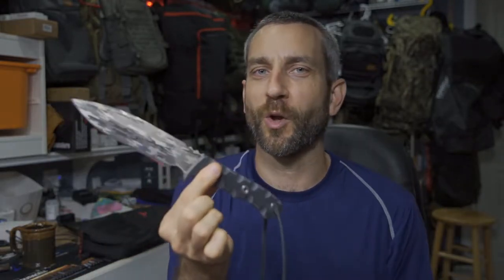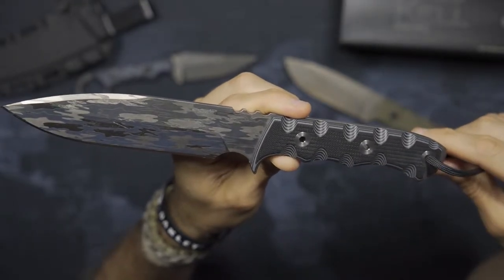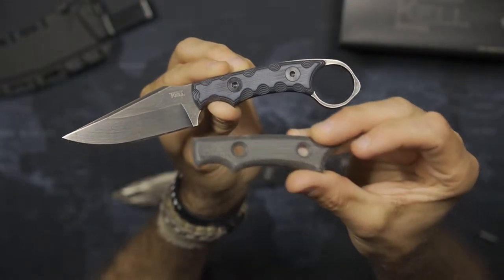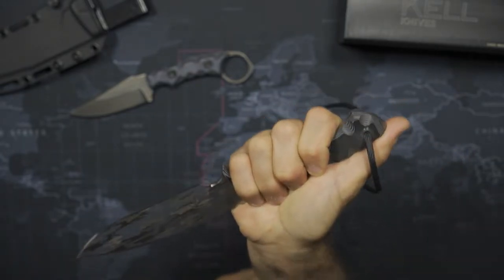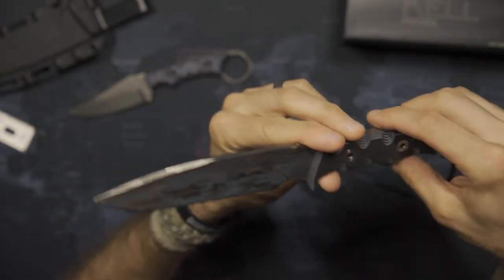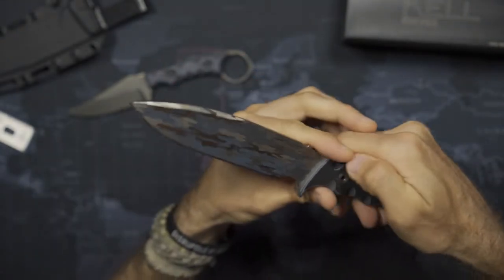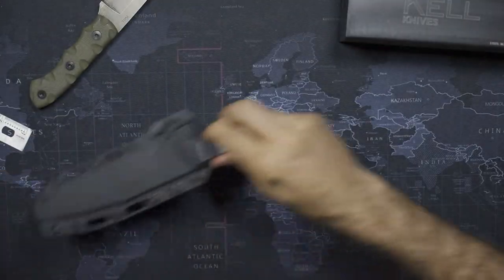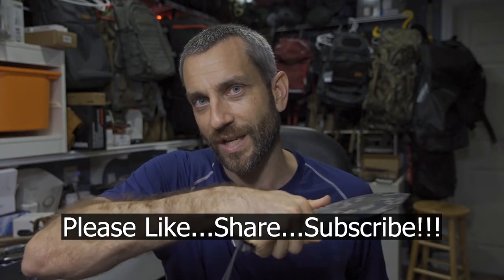T.Kell Knives Mercenary - Tactically Inspired, Versatile, Fantastic Fit and Features!!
T.Kell Knives are knives I have come to greatly enjoy.  From bushcraft blades, to self defense, and in this case...the Mercenary...a tactically inspired multi-role knife that fits somewhere between a combat knife and a survival/camp knife.  With new features to the T.Kell lineup, this knife is not only pushing to the next limit with its features, it's the largest knife in the TKell lineup to date.  In this video we look at the Mercenary for the first time as a tactical knife, and in the future I will break this out for some field work on my primary Outer Limitless channel.